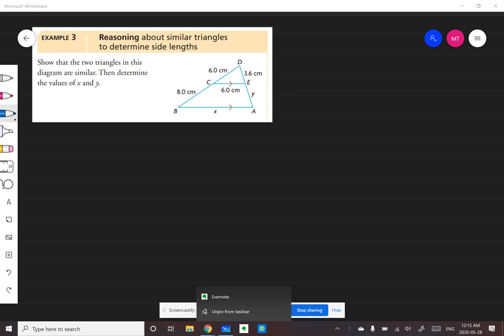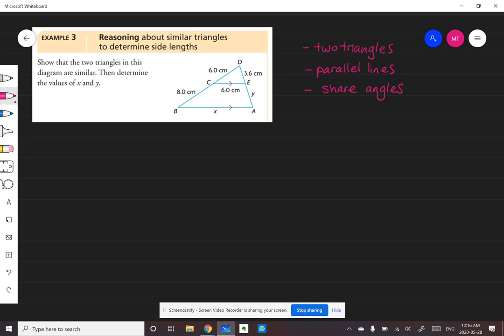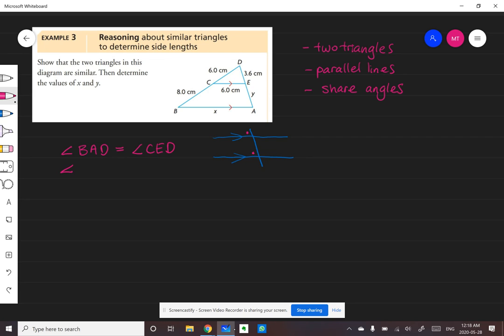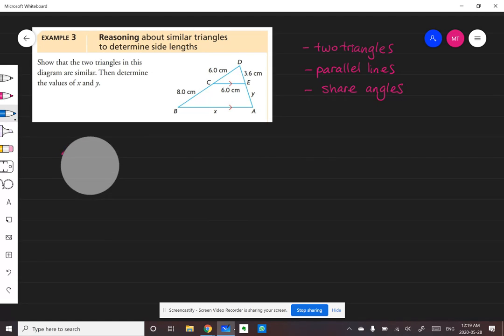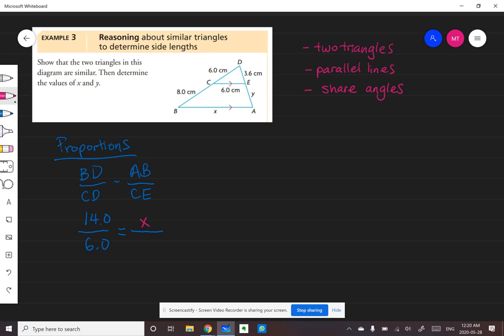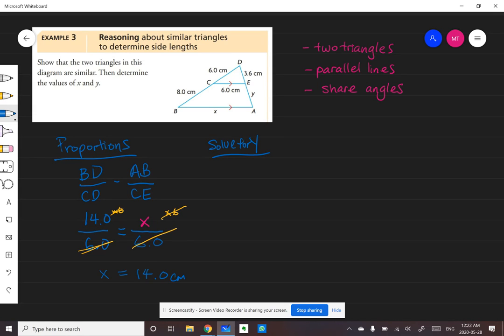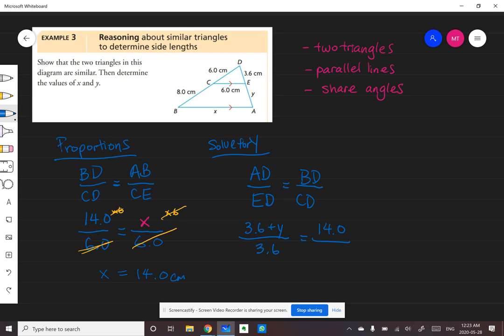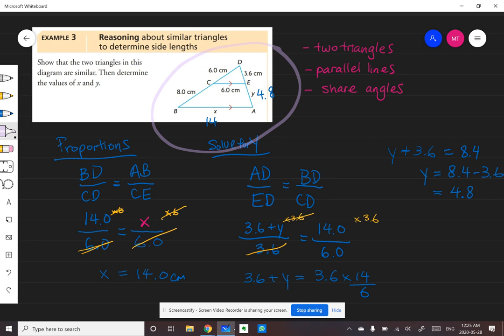MPM2D Lesson 7-3 Similar Triangles Part 3